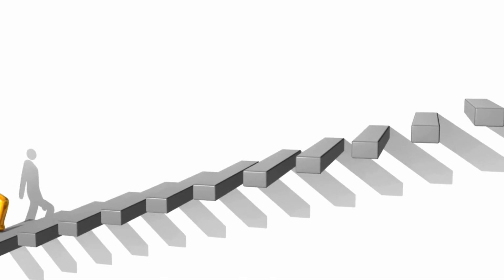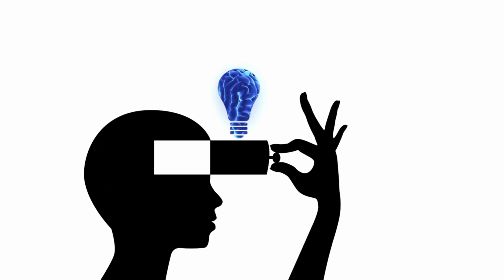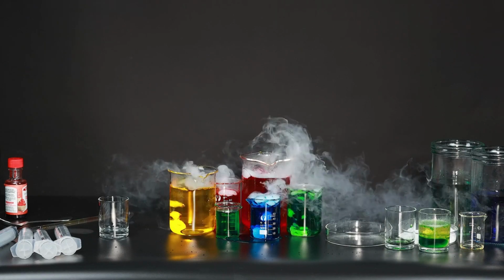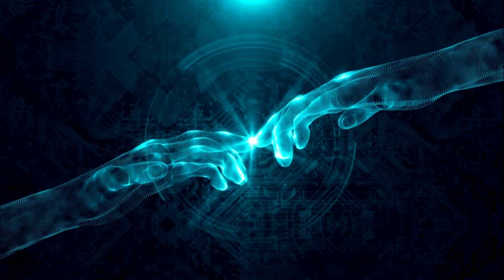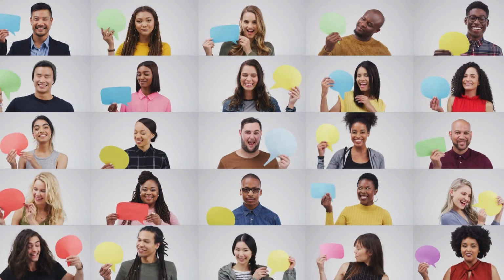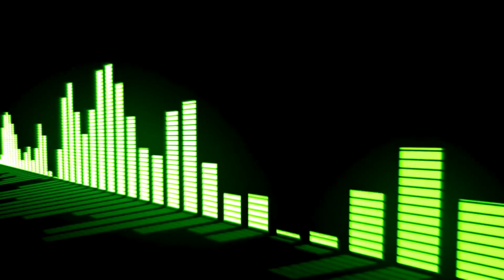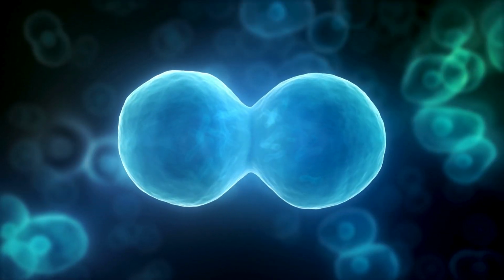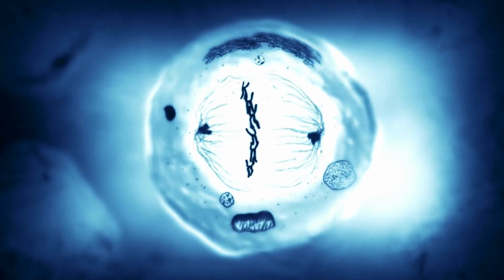AI 101- "How to Create Practice tests for Studying using A.I,"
A.I. made simple!!
Welcome to MaxLexiBot™, your ultimate easy guide to understanding the world of artificial intelligence!

MaxLexiBot explores every facet of AI to help you unlock its full potential, making it a powerful tool to enhance your learning, creativity, and productivity. Whether you're seeking practical insights or guidance on using AI in your everyday life, MaxLexiBot is here to support you every step of the way.
AI is changing our lives in ways we never imagined—transforming industries, education, and even how we connect with each other. But with all the hype, fear, and excitement surrounding AI, it’s natural to have questions.

On this channel, we dive deep into the fascinating world of AI:
🤖 What is AI, and how does it work?
⚙️ The tools and platforms shaping the future.
🔍 The good, the bad, and everything in between.
💡 How you can use AI to improve your life, study, or work.

Whether you're curious, skeptical, or eager to learn more, this channel is here to guide you through AI’s potential, demystify its complexities, and address your concerns.
Join us as we uncover:
Real-world applications of AI
AI tools you can try today
Honest discussions about its risks and rewards

All music used is provided by Canva for commercial use
Copyright music with permission for commercial use from Canva Pro